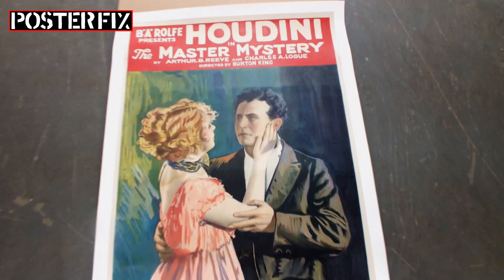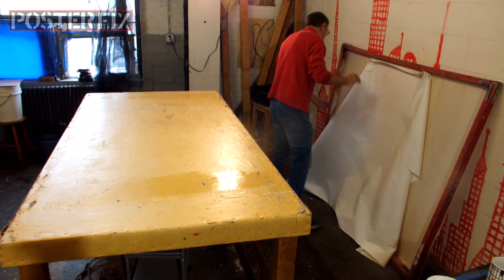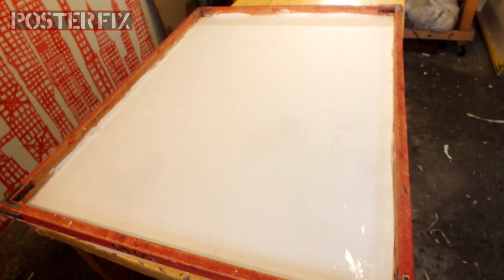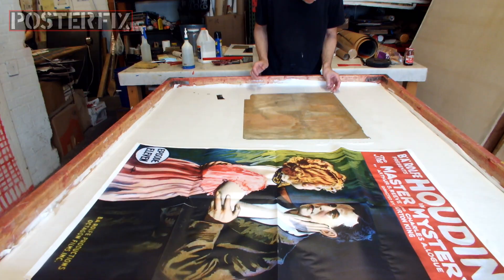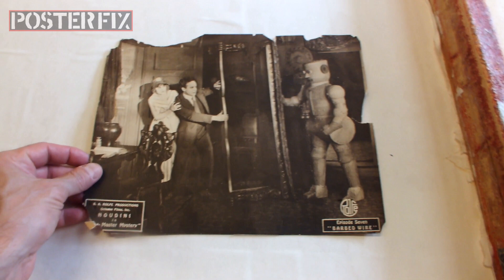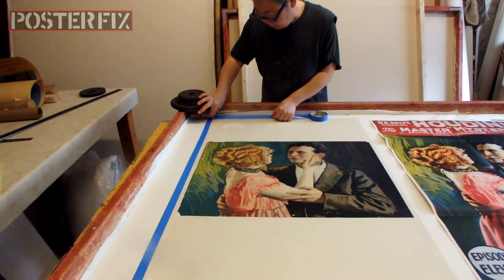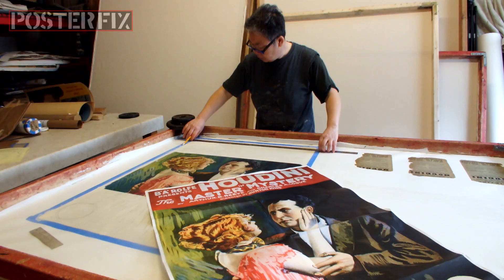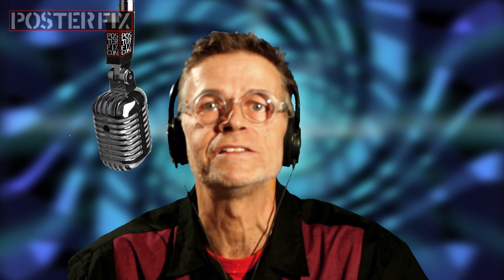Houdini - Master Mystery - 1918 1-sheet Poster Fix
This scarce 1-sheet poster from 1918 is for the film serial Master Mystery starring Harry Houdini, episode eleven. Two-thirds of the poster was missing: the top and bottom. Watch my wife Okhee recreate the missing parts after I linen back it. 30 minutes.